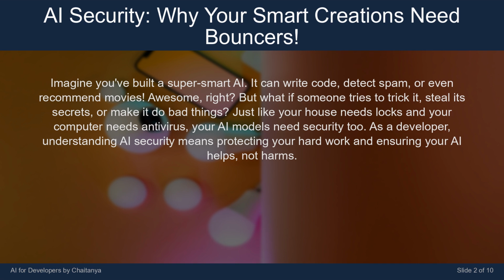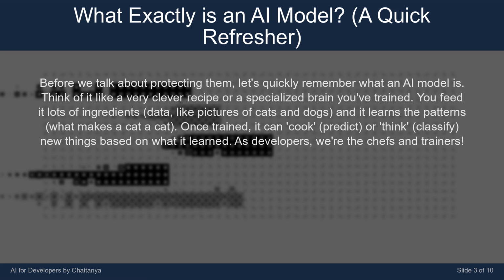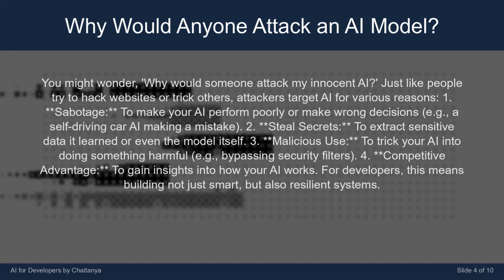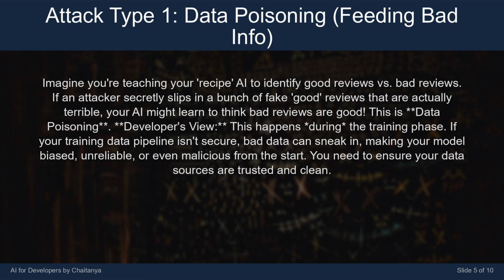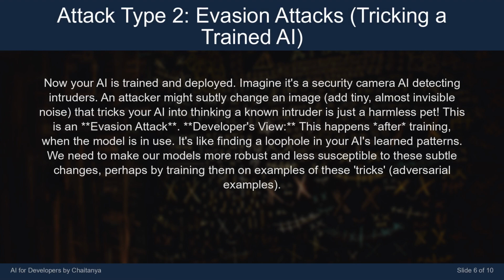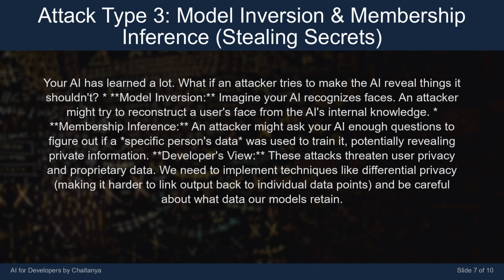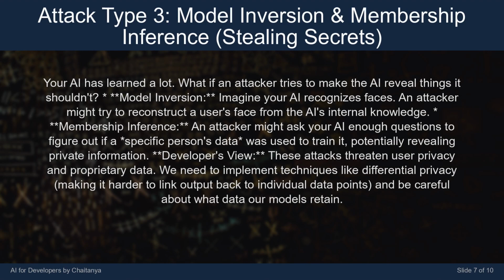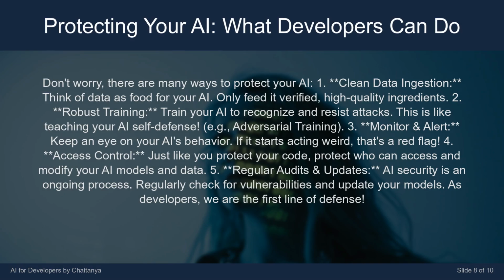AI Security: Protecting Your Models from Attacks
Today's Lesson: AI Security: Protecting Your Models from Attacks